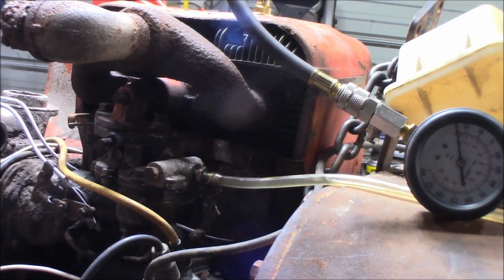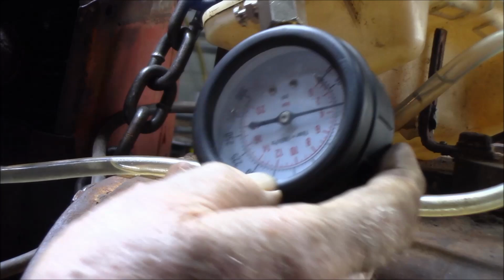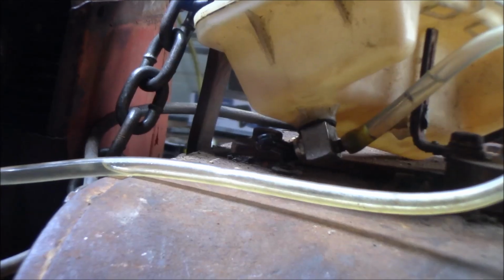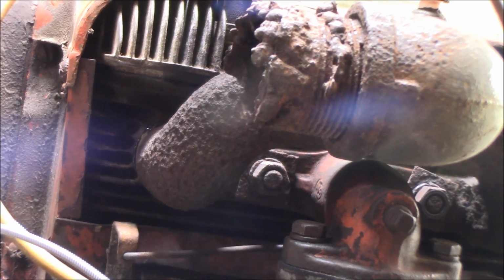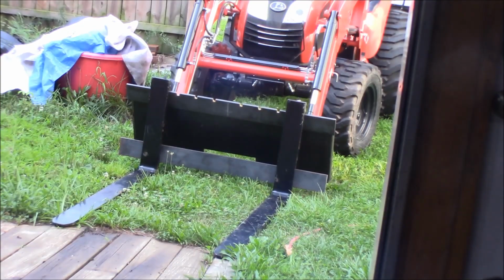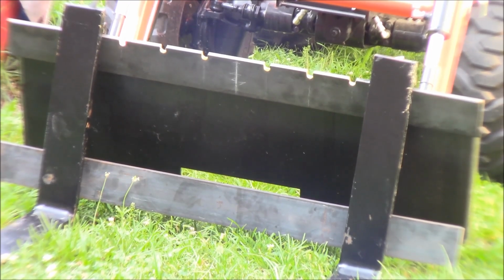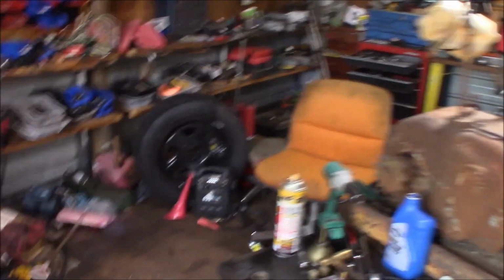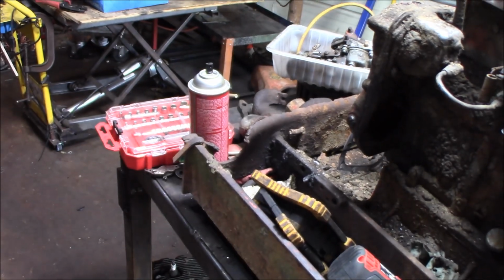My old Wisconsin is a goner. damaged head and block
fire shooting out from under the head. low compression I'm calling it quits on this engine but I have another engine I am planning on attaching to this massive gear box.